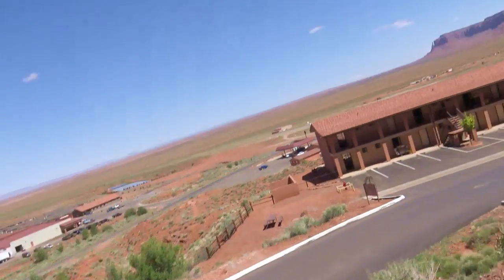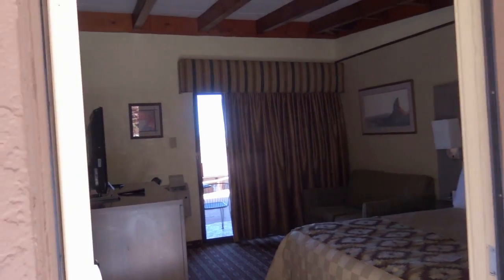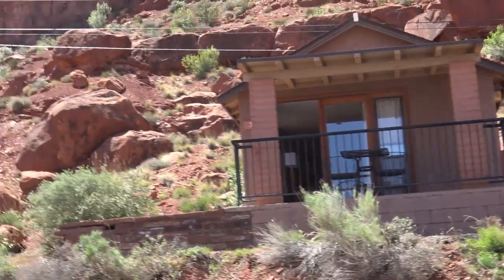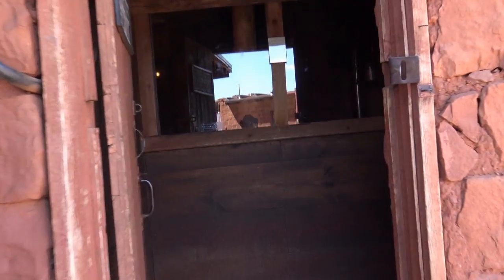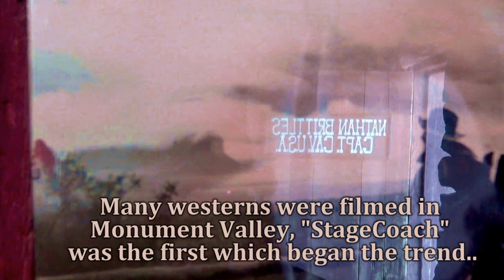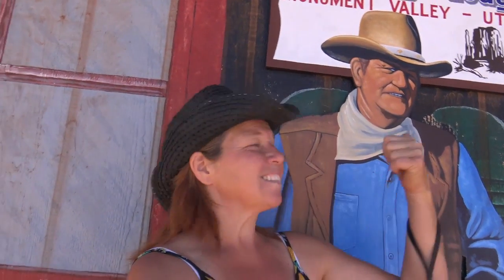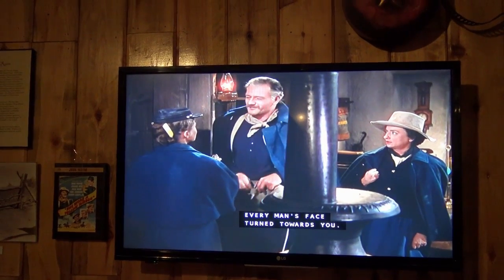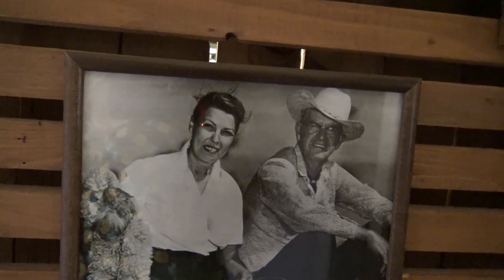RV Travel: John Wayne's Cabin, the Old West & Navajo Culture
Come to Monument Valley on the Arizona Utah border in the Navajo Nation and explore the Old West. Visit John Wayne’s cabin and Hollywood western history!

Do you want to learn the Marketing strategy I used to get 20,000 Subscribers in just 40 days?

MUSIC CREDITS (All free from YouTube Creator's Studio)

 CAMERA GEAR:
Cell Phone shots: Samsung Galaxy S7
Drone: DJI Phantom 3 Standard (Special Thank You to "A")
Main Video Camera: Sony Handycam FDR-AX33